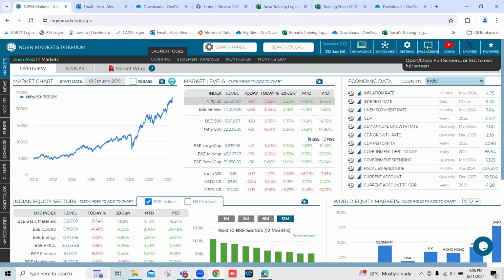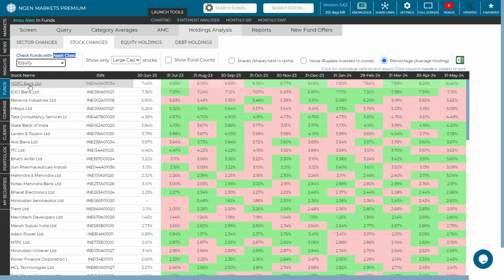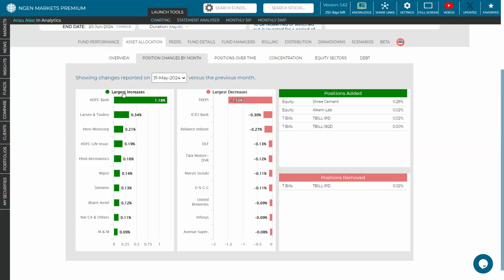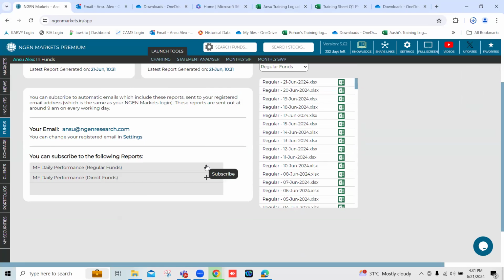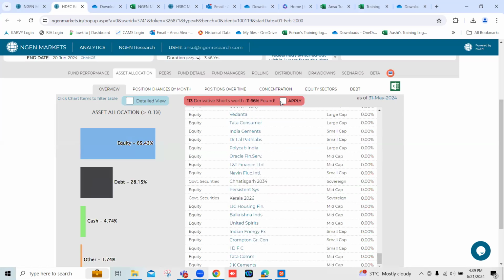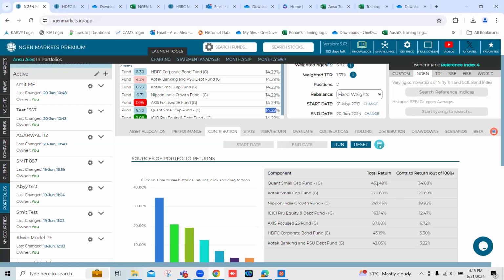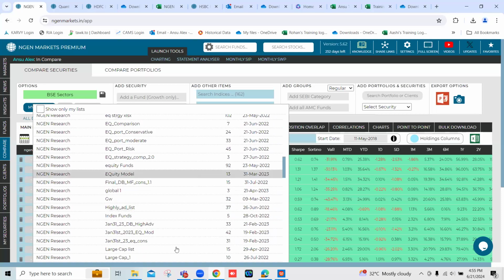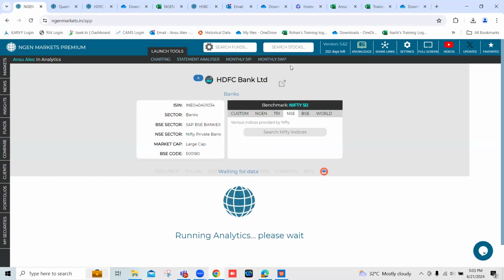Mutual Fund Holding Analytics | Training on 21st June 2024 | Webinar Series